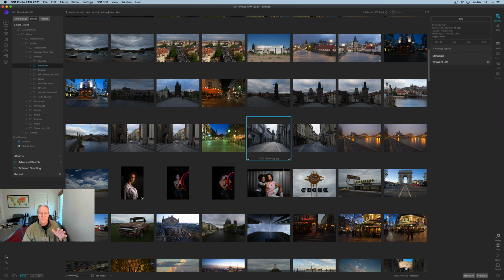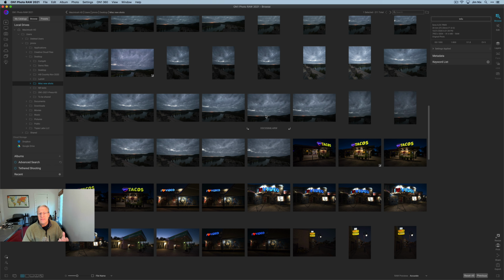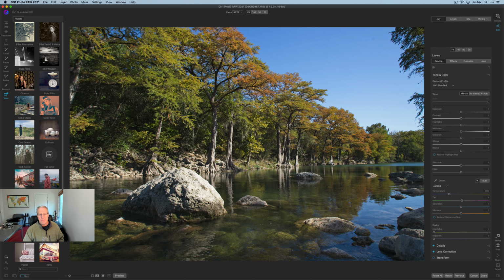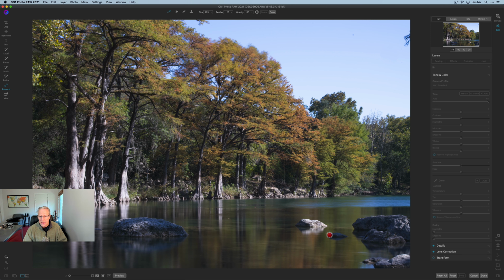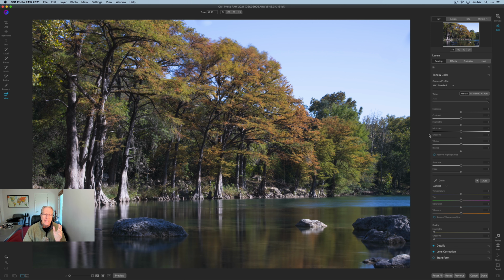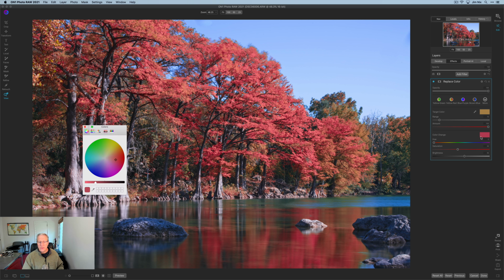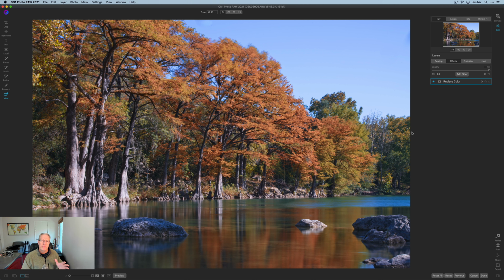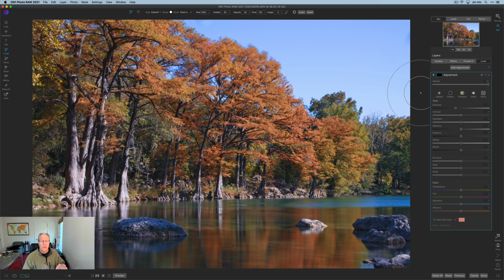What I Like About On1 PhotoRAW 2021 (First Impressions)